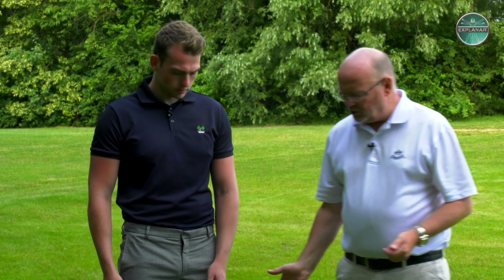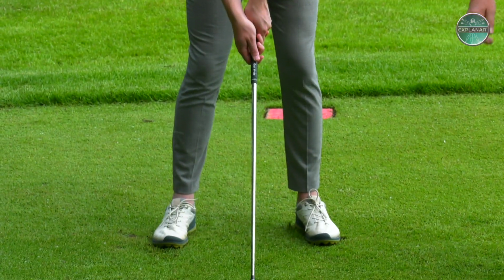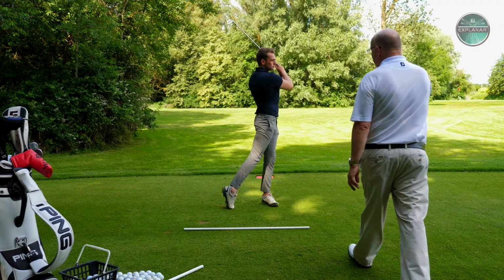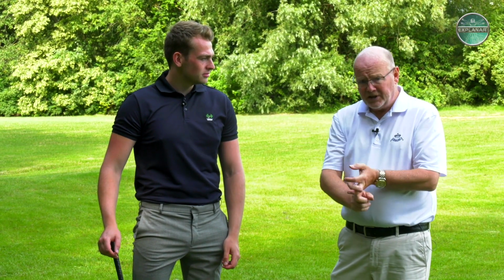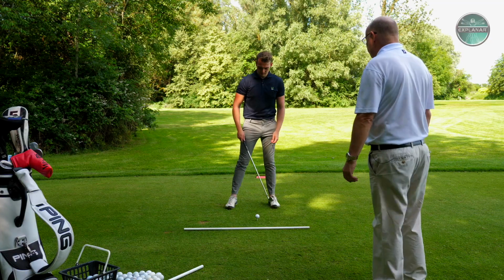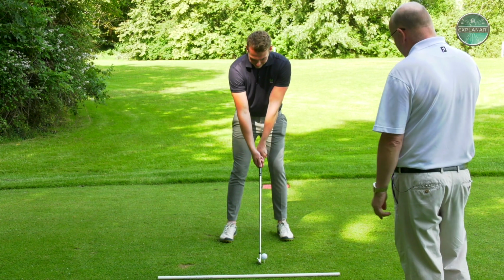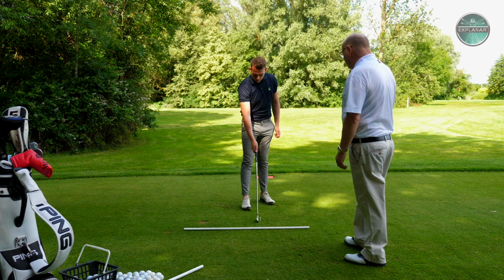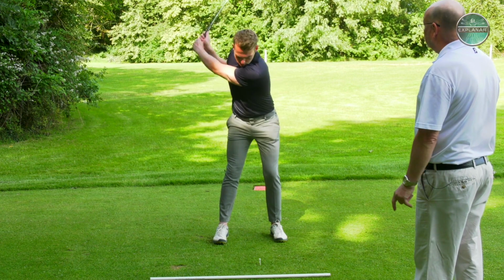Golf - Building on The Pre Shot Routine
Luther Continues to coach George today Golf - Building on The Pre Set Routine.
George is started very well so Luther is Building on The Pre Set Routine making Golf simpler. View the key basics and practice them. Your Golf game will only get better.